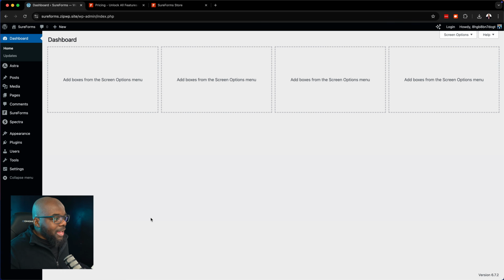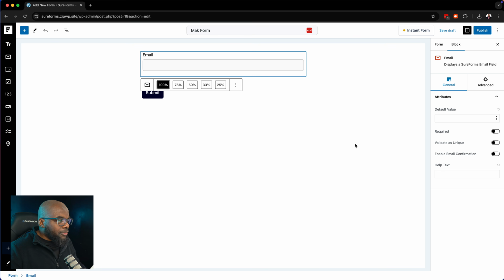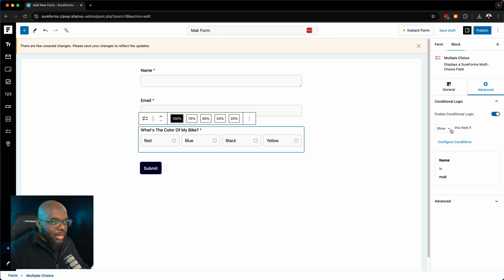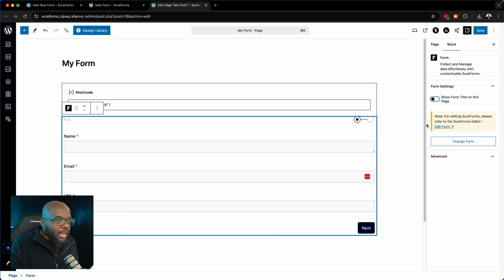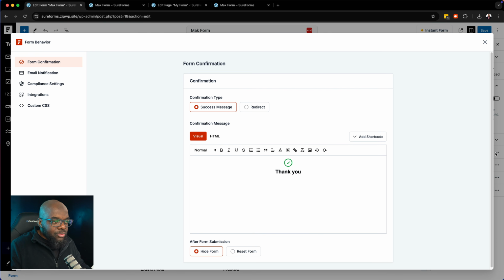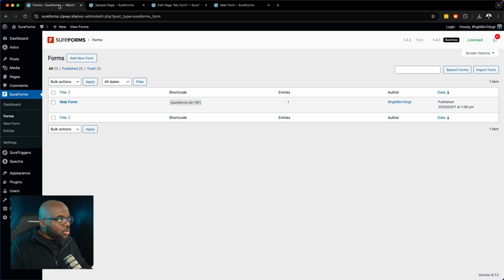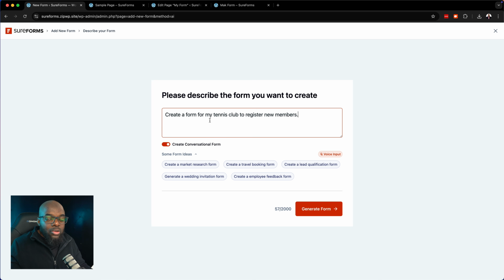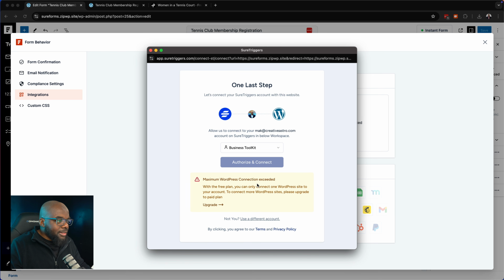🚀 SureForms Complete Tutorial - AI Form Builder & Advanced Features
In this video, I’ll walk you through everything you need to know about Sure Forms, the powerful form builder for WordPress. I’ll cover how to install the plugin, explore its AI form builder, showcase its advanced features, and guide you on how to create conversational forms that boost engagement!

🔥 Whether you’re a beginner or an advanced user, this video will save you hours of research on how to use Sure Forms effectively.

00:00 Introduction – What you’ll learn in this tutorial
01:12 Installing Sure Forms – Free vs Pro versions
03:45 Setting Up Sure Forms Dashboard
05:30 Creating a New Form – Manual vs AI form builder
07:10 Exploring the Form Builder Interface
09:20 Adding Fields & Customizing Forms
12:40 Using Conditional Logic in Forms
15:05 Multi-Step Forms & Page Breaks
18:25 Conversational Forms – AI-powered User Engagement
22:15 Styling & Customizing Forms for Your Brand
25:30 Different Ways to Embed Forms on Your Website
27:45 Email Notifications & Form Confirmation Settings
30:20 Sure Forms Integrations & Automations with Sure Triggers
33:05 Final Thoughts & Affiliate Link